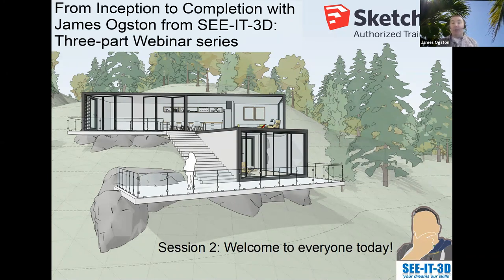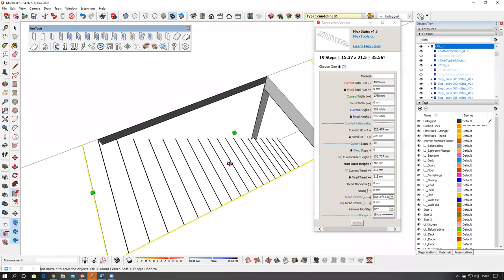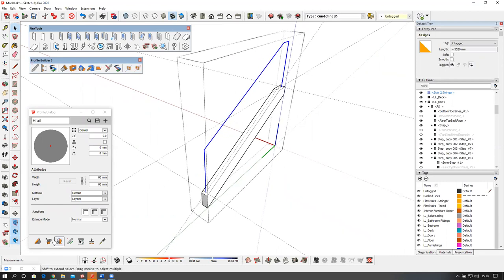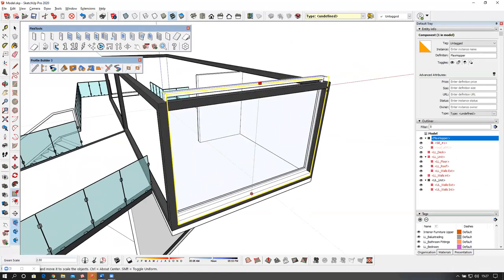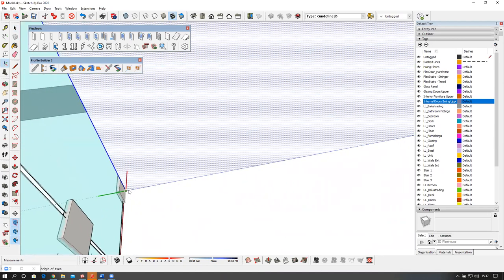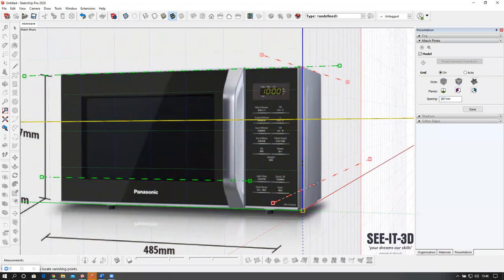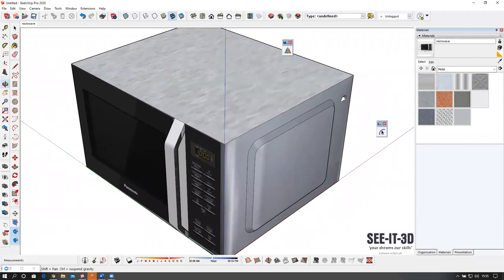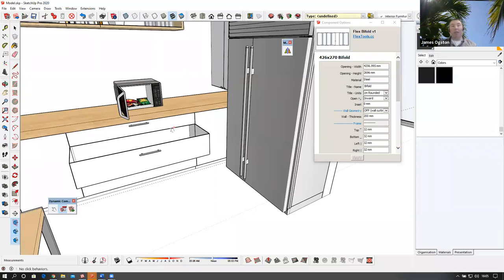SEE-IT-3D: From inception to completion in SketchUp: Part 2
James Ogston, founder of SeeIt3D, is an accredited trainer of SketchUp, and has worked with many companies from beginner to advanced, allowing them to super optimise their SketchUp workflows.⁠